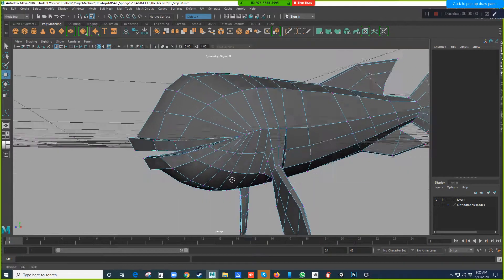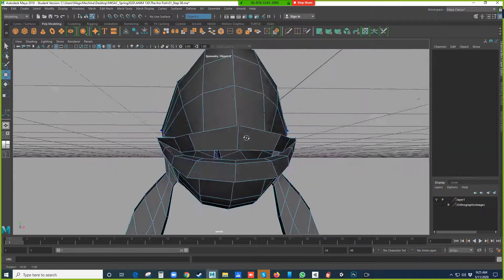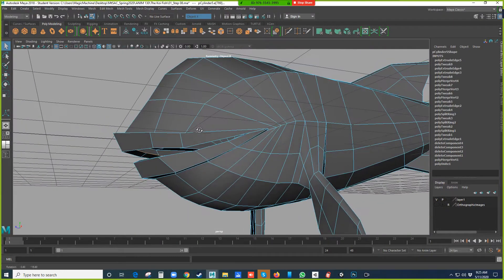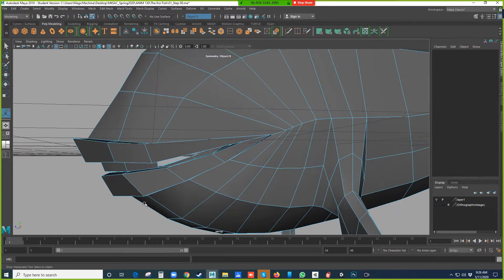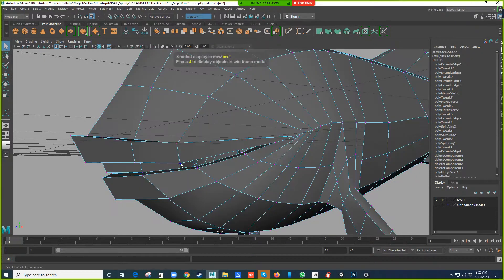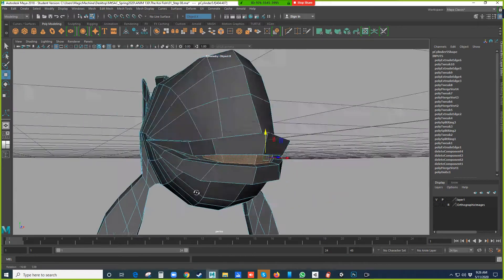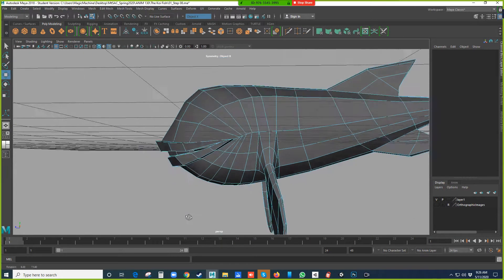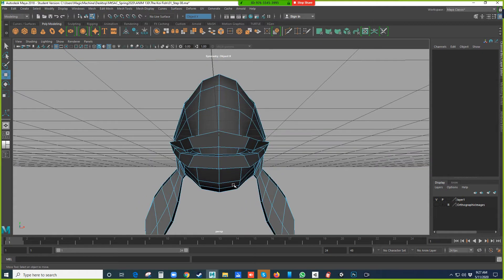Maya - Organic models ( p13 )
livestream , mtsac.edu